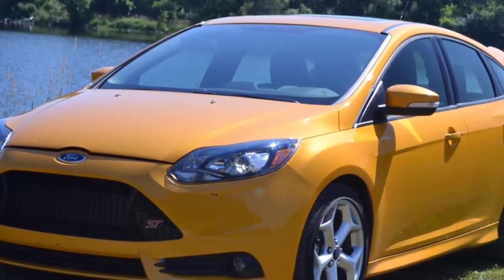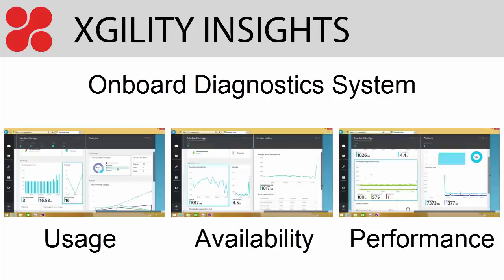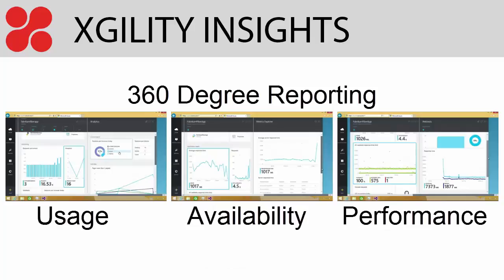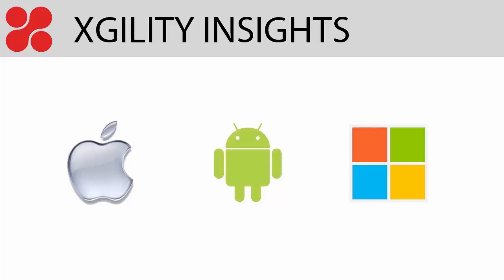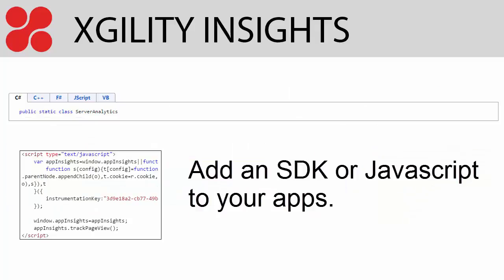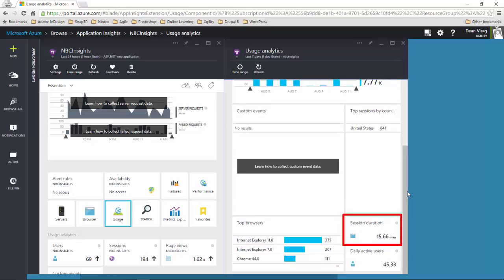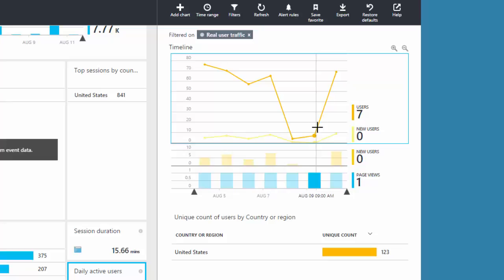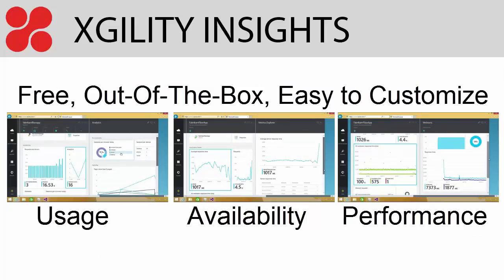Azure Applications Insights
Are you looking for alternatives to Google Analytics to provide statistics for SharePoint or other web based applications?